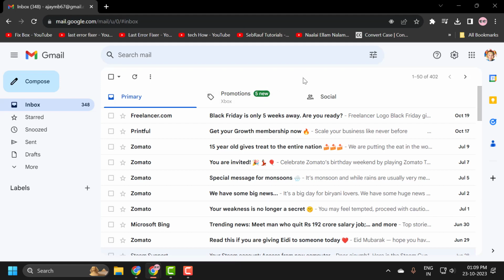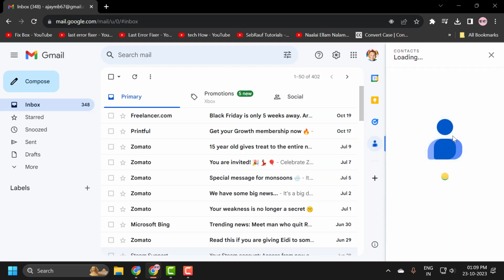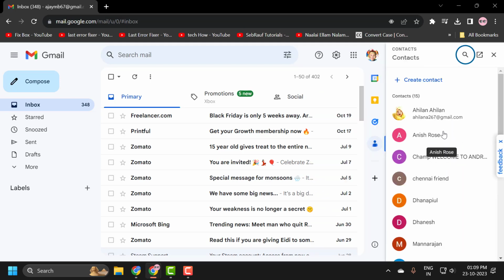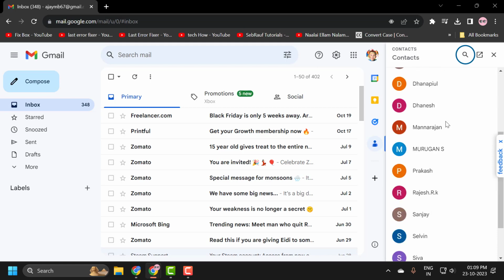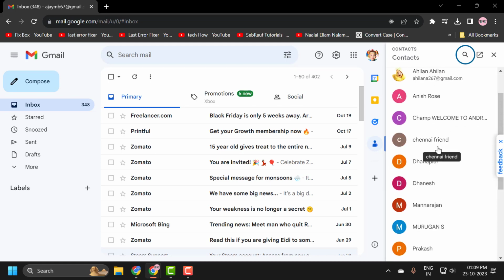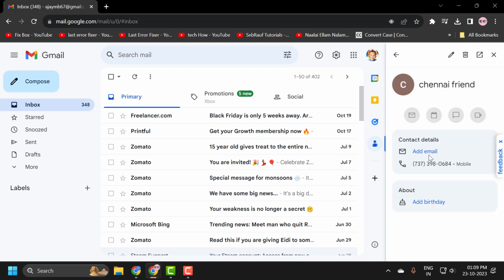How To Delete Contacts in Gmail (Guide)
Gmail, a popular email service by Google, not only offers email management but also has an integrated contacts management system. Occasionally, users might want to declutter or organize their contacts by removing those they no longer need. The "How To Delete Contacts in Gmail" guide provides step-by-step instructions for users to easily and efficiently remove contacts from their Gmail account. Whether it's for decluttering, managing a growing list, or simply getting rid of outdated information, this guide caters to users who seek a straightforward solution to their contact management needs in Gmail.

In This Video :
how to delete contacts in Gmail
how do i add and delete contacts in Gmail
how to delete other contacts in Gmail
delete contacts in google account
delete all contacts in Gmail
how can i delete contacts from my Gmail
how to delete multiple contacts in Gmail
how do i delete contacts in my Gmail account
can you delete all contacts in Gmail
how to erase contacts in Gmail
how to delete contacts from Gmail
delete contacts in google chat